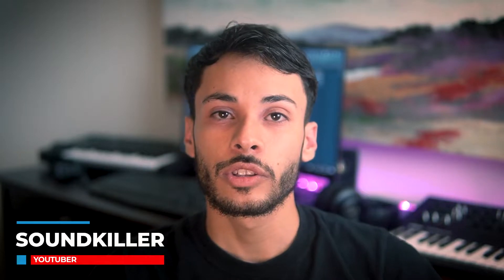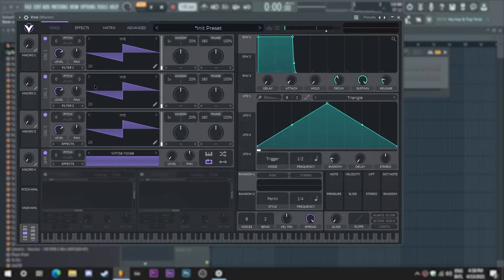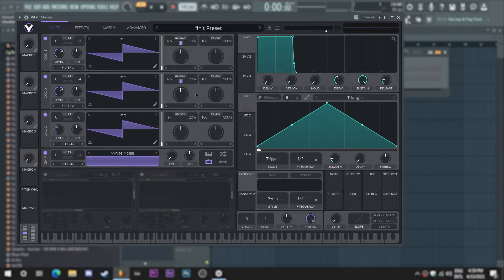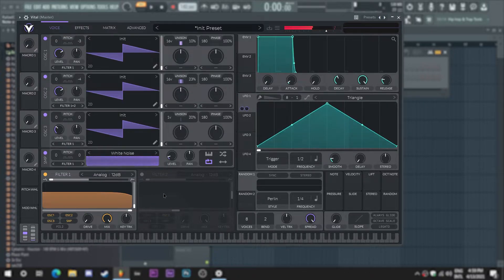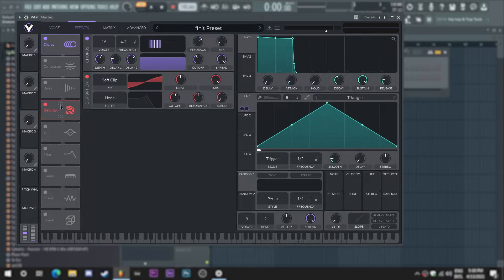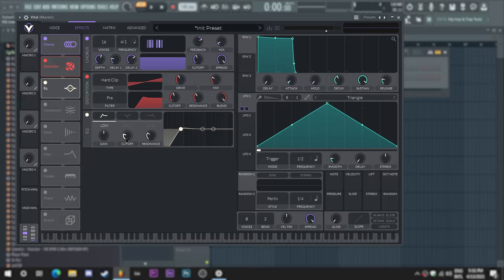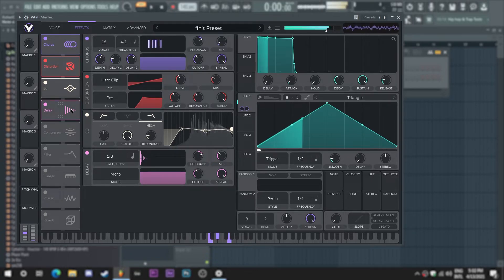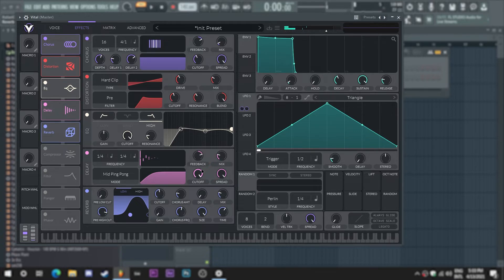How To Make Supersaws In Vital [Vital Supersaw Tutorial For Melodic Dubstep & EDM]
Vital Supersaw Tutorial - In this Vital tutorial, you'll learn how to make EDM supersaws inside of our favorite free synth, Vital!